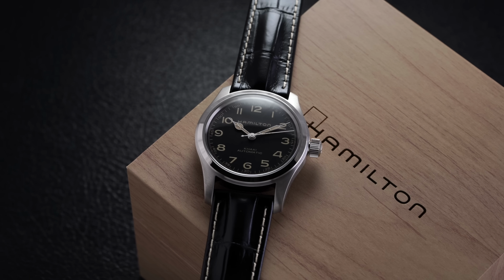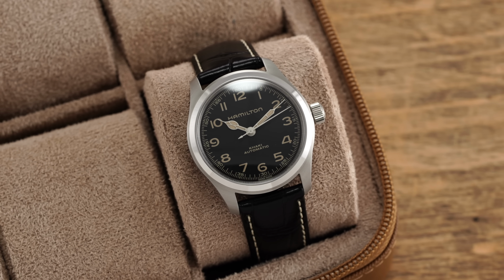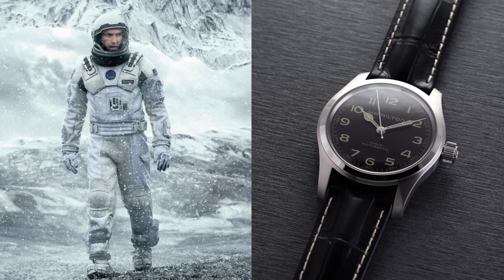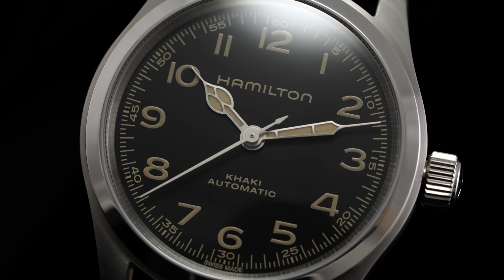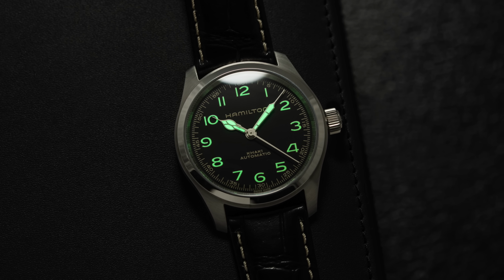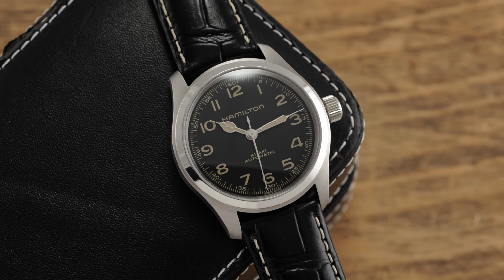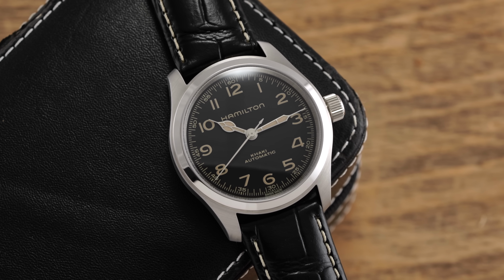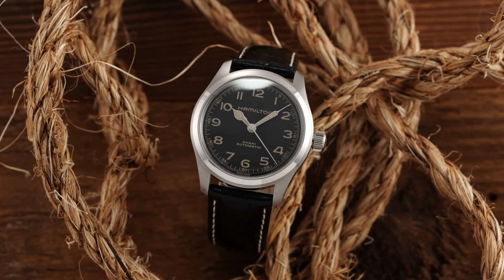The New 38mm Murph Is The Best Hamilton Khaki Field For Smaller Wrists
Any customer who purchases from TeddyBaldassarre.com this holiday season will receive an invitation to a live stream where you can chat with Teddy and learn more about our team. Simply purchase from our site during the holiday season, and you’ll receive an email invite to our live stream in January or February.

In this video, we'll take an in-depth look at the brand new Hamilton Khaki Field Murph 38mm, a downsized version of the 42mm 2019 release based on a prop watch from the 2014 film Interstellar. For me, this is one of if not the best Khaki Field for a smaller wrist and maybe my favorite Hamilton release of 2022. What are your thoughts on the new Murph?